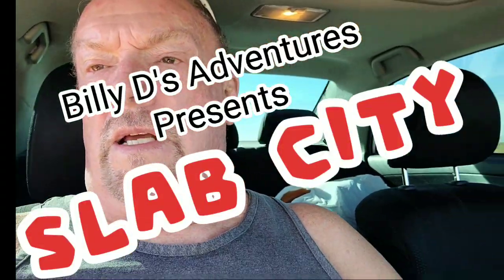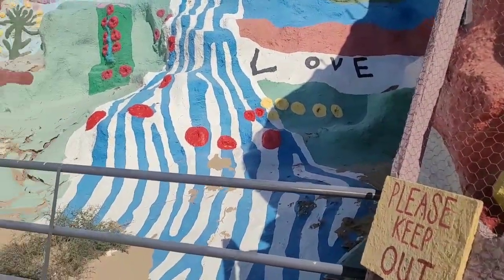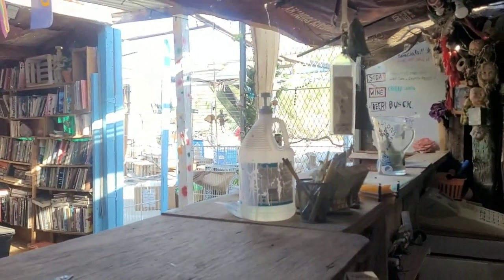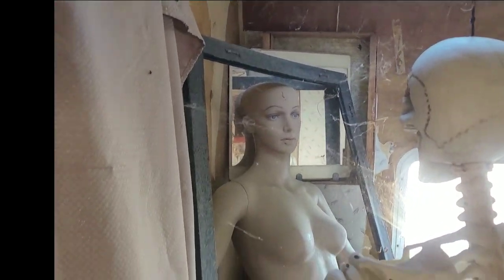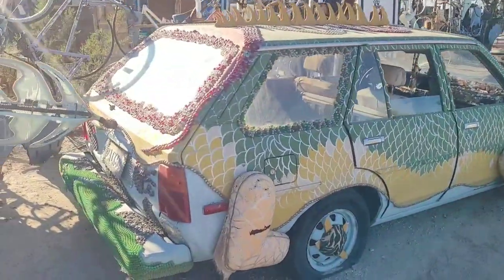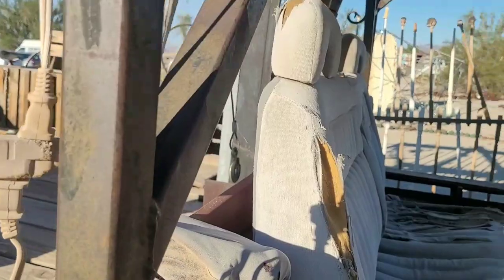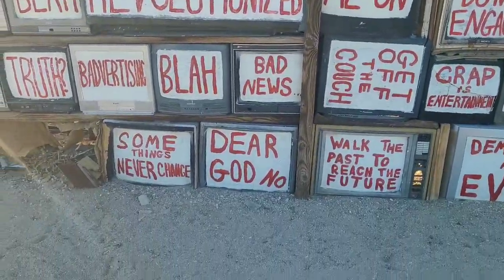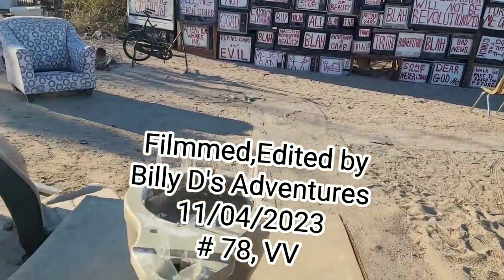SLAB CITY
strange and cool Slab City